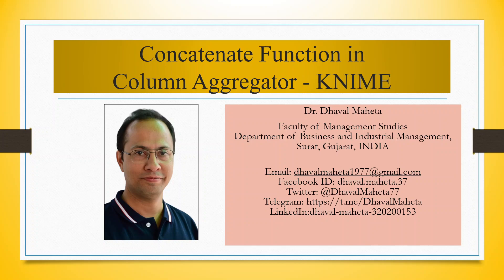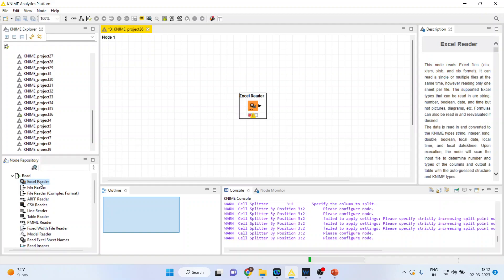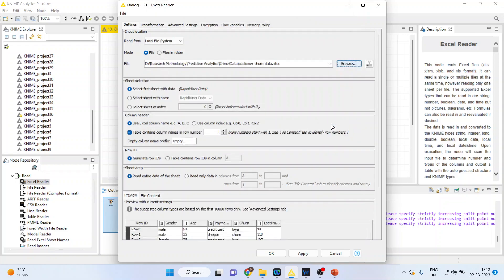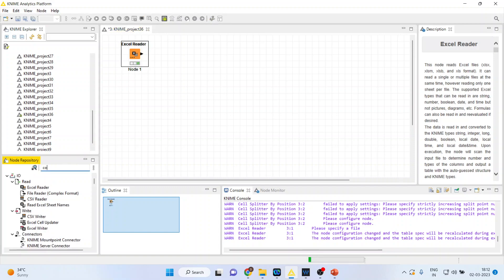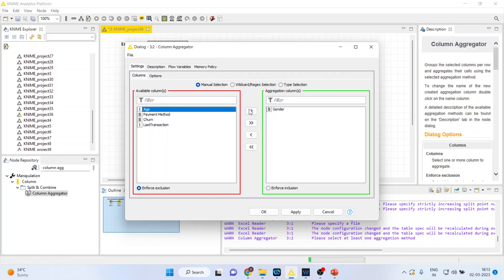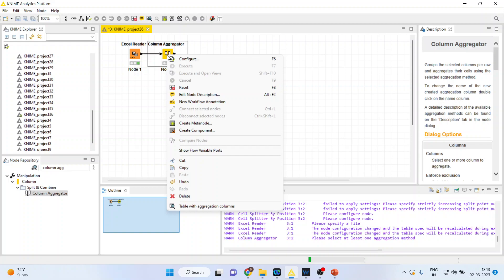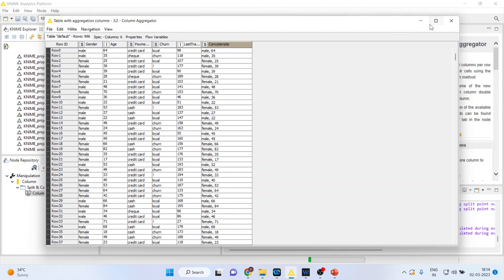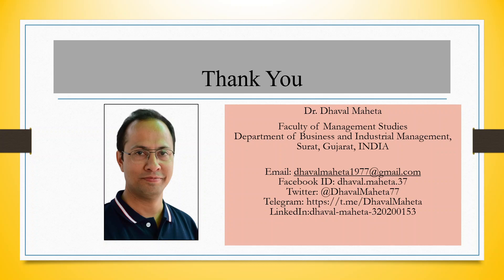16. Concatenate Function in Column Aggregator in KNIME || Dr. Dhaval Maheta